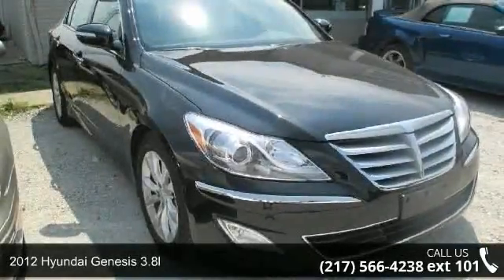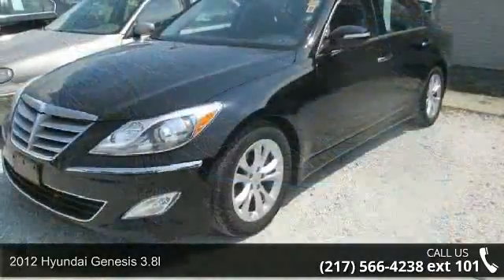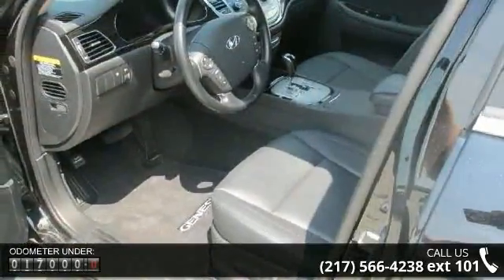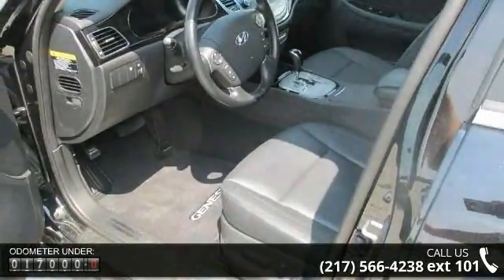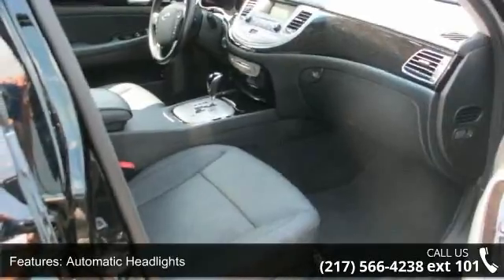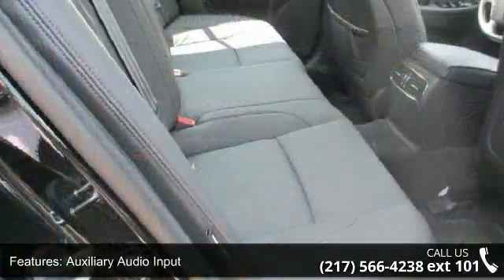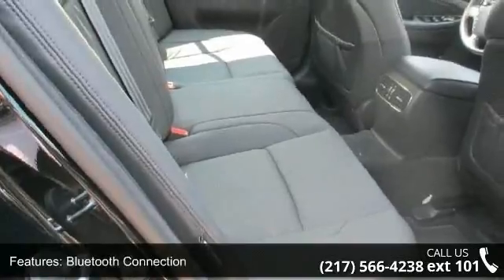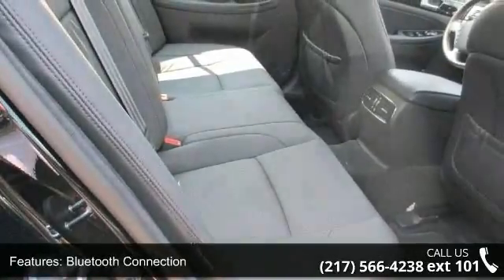2012 Hyundai Genesis 3.8L - Freedom Chevrolet Chrysler Do...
LEATHER INTERIOR, HEATED FRONT SEATS, KEYLESS ENTRY, LOCAL TRADE, SHARP VEHICLE, CALL OR SEE DEB KENNEDY  VIN#KMHGC4DD7CU170083